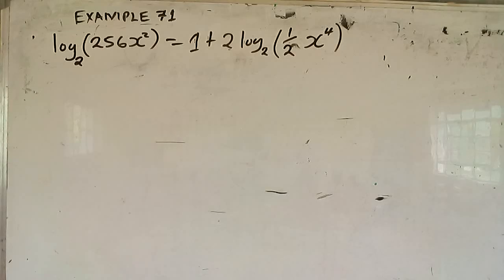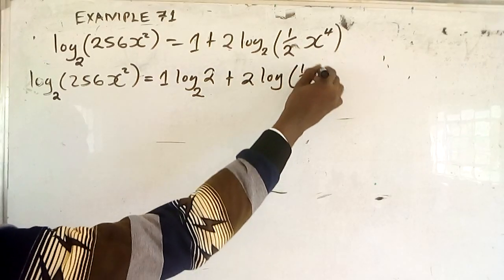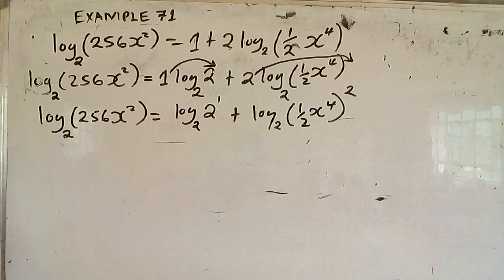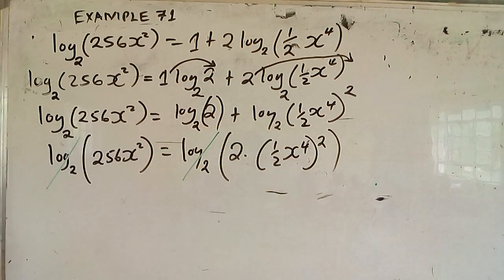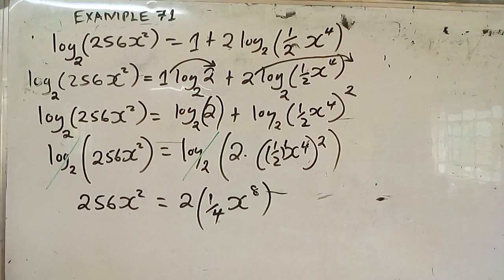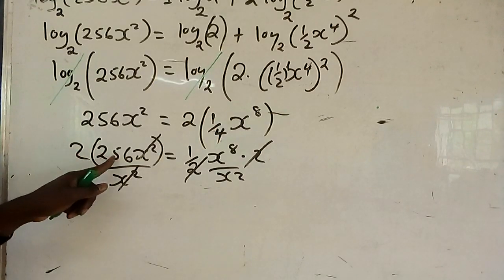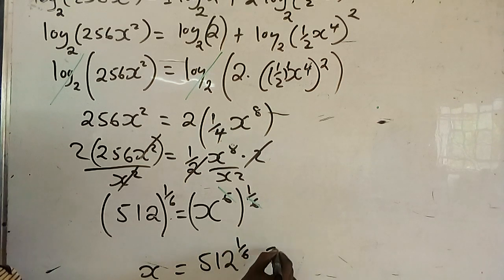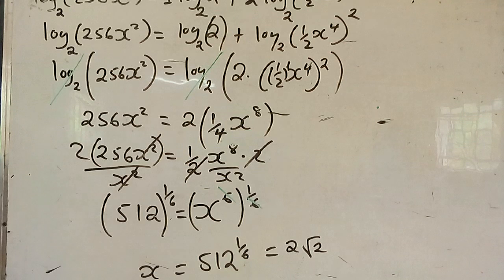Solving LOGARITHMIC EQUATION Example 71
Example 71
  Solve the following logarithmic equation
〖log〗_2 (256x^2 )=1+2〖log〗_2 (1/2 x^4 )